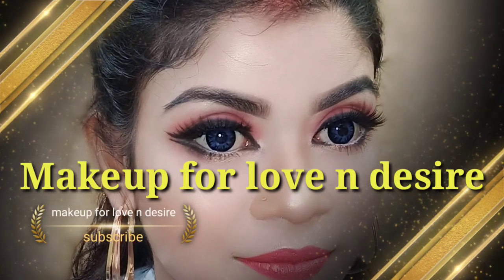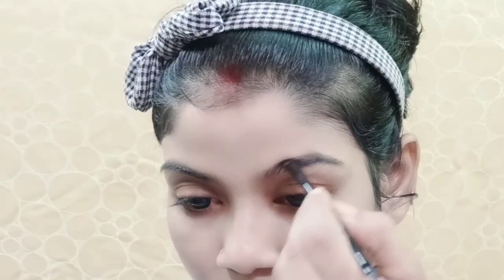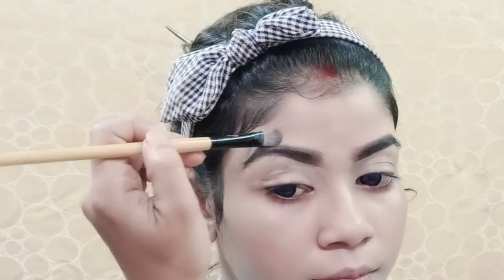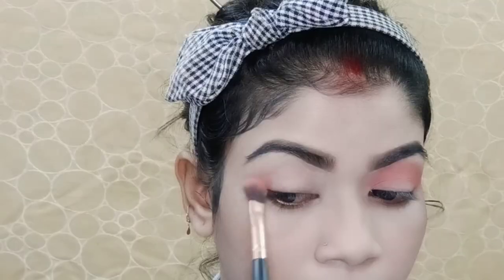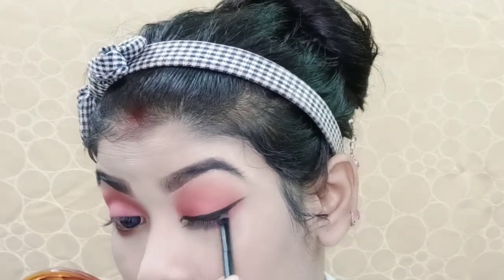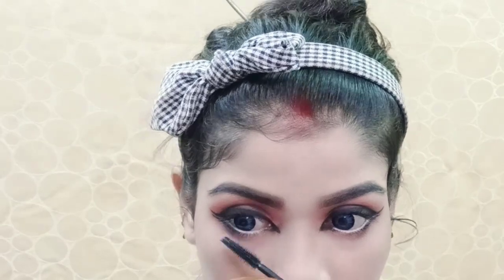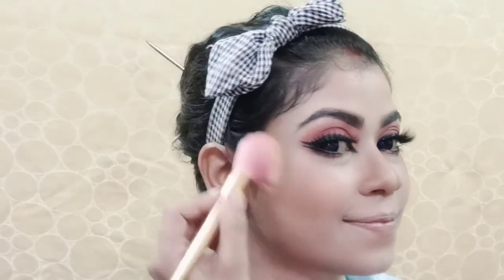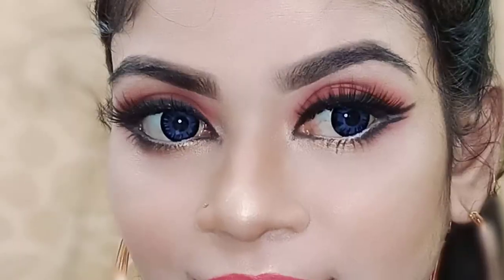Doll eyes with smudged winged eyeliner|soft glam makeup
Doll eyes with smudged winged eyeliner
winged eyeliner
Sumdged eyeliner
smudged winged eyeliner
soft glam makeup
Doll eyes makeup
glam makeup

Makeup for love n desire

Hey guys , today I'm sharing a makeup look with Doll eyes nd smudged winged eyeliner..hope u all like this video...

products details-
good vibes rose hip serum
LA girl pro coverage illuminating foundation
nude beige
Maybelline fit me concealer sand 20
swiss beauty2in1gel eye liner &eyebrow powder
swiss beauty matte pressed powder very natural
huda beauty new nude eyeshadow palletw
morphe the Jacklyn hill dupe eyeshadow palette
swiss beauty brick highlighter 03
miss clair professional mineral blusher palette
wet n wild mega glow highlighter precious petals
huda liquid lipstick baby pink
iamsterdamn liquid lipstick brown early glory 8
lip gloss

eye contact lenses I have used Optify Combo Pack Monthly Color Contact Lens With Travel Kit Monthly

bye bye...